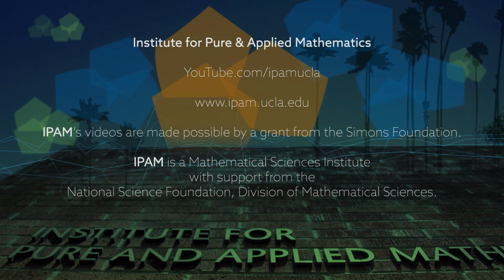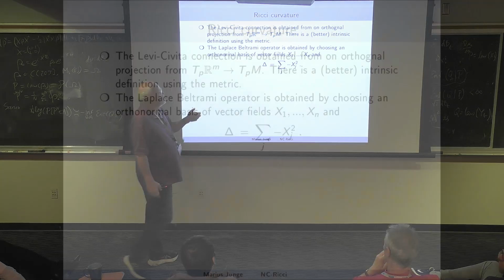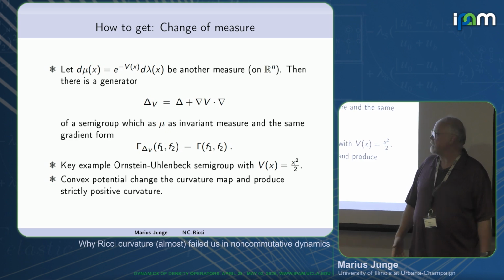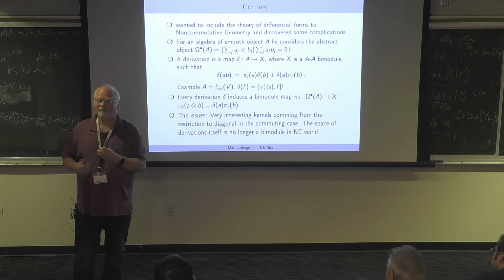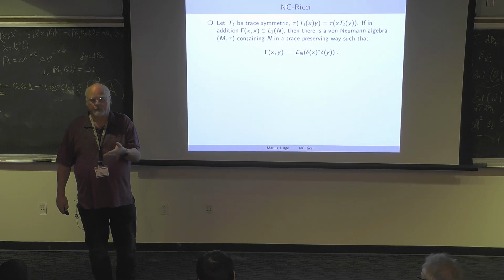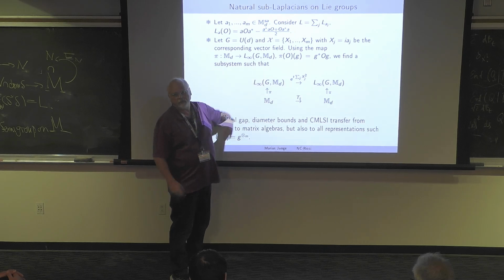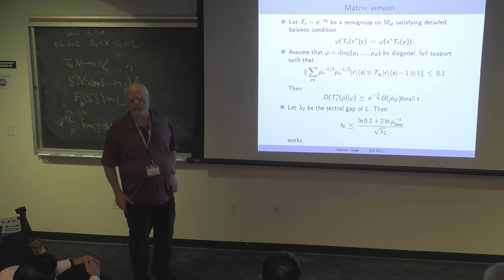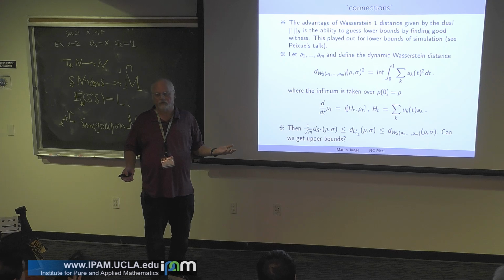Marius Junge - Why Ricci curvature (almost) failed us in noncommutative dynamics - IPAM at UCLA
Recorded 02 May 2025. Marius Junge of the University of Illinois at Urbana-Champaign presents "Why Ricci curvature (almost) failed us in noncommutative dynamics" at IPAM's Dynamics of Density Operators Workshop.
Abstract: We certainly tried to formulate Ricci curvature for von Neumann or matrix algebras, but it turns out not to work. In this talk I will review the connection between Wasserstein distance-entropy inequalities and concentration, and how to circumvent Ricci curvature for log-Sobolev inequalities. Order inequalities and Lipschitz norm replace (some of) the Ricci-curvature tools in a noncommutative Bakry-Emry program.